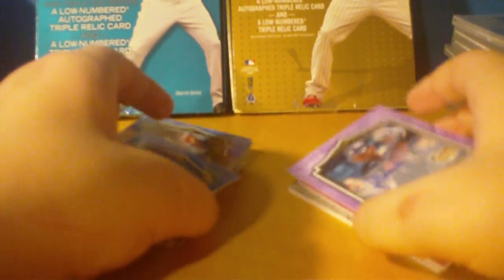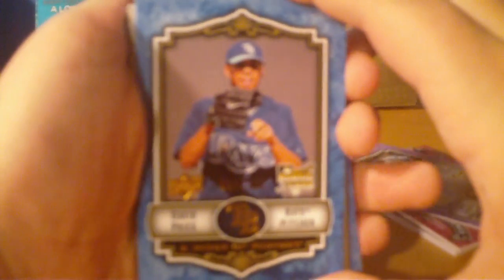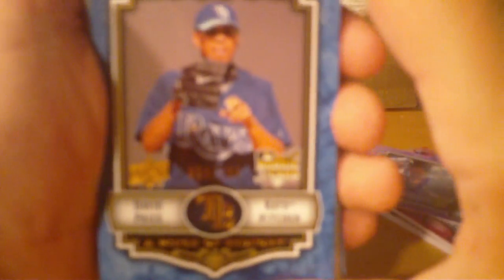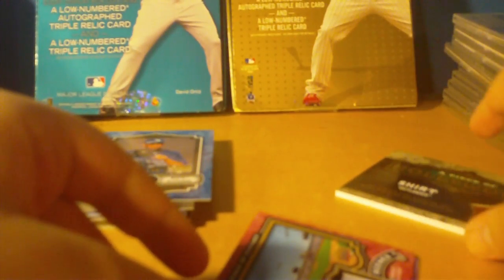2009 UD Piece of History Baseball recap (Case Hit???)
Recap of a 09 ud piece of history box break. Ok box, but a weird card that might be a case hit.